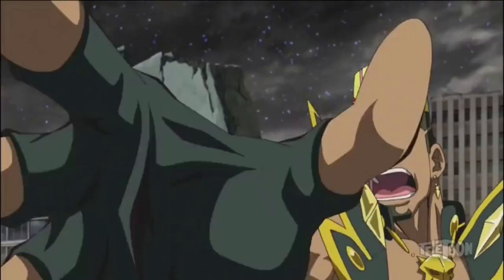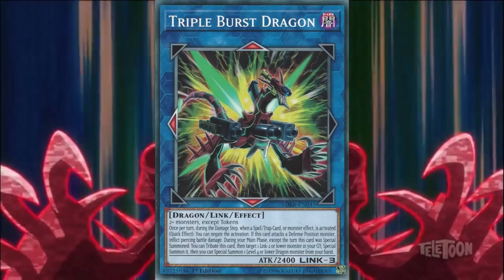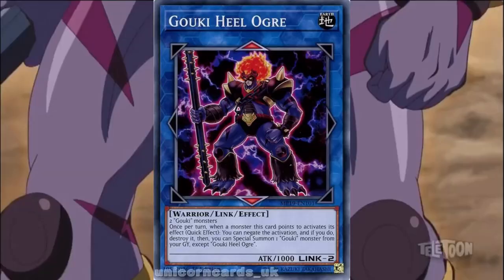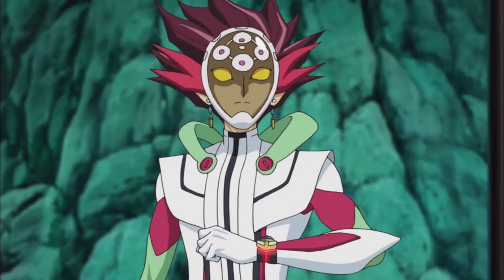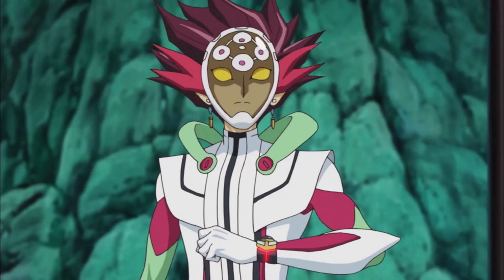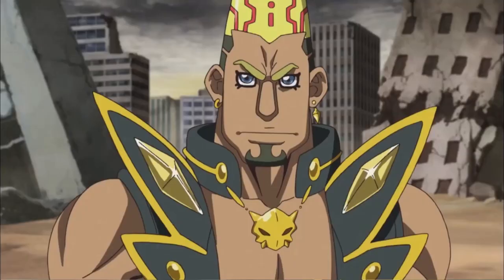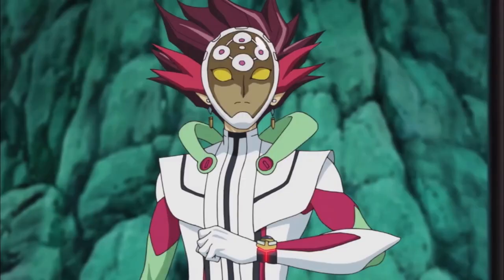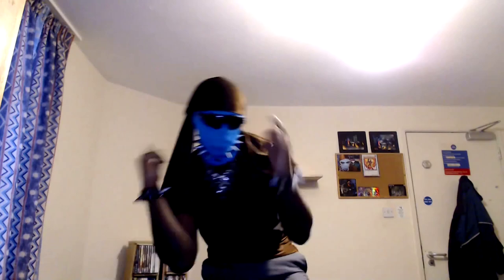Grade A Duel Gore Vs Varis